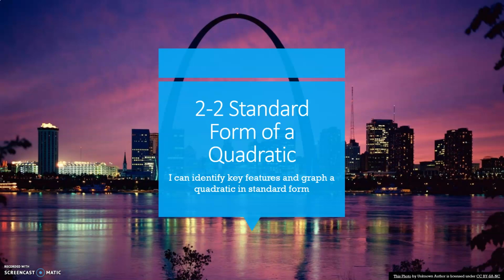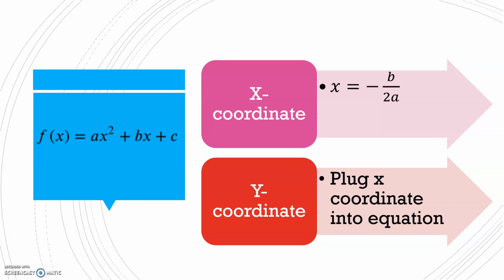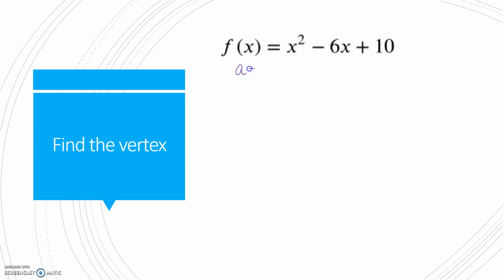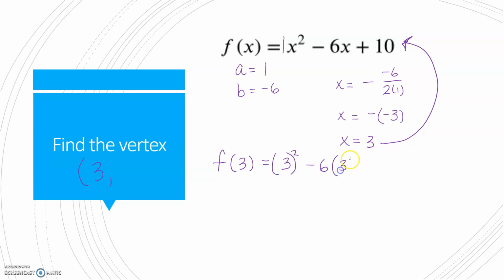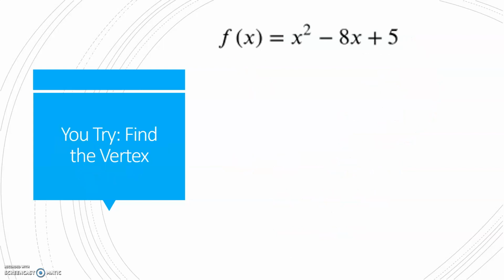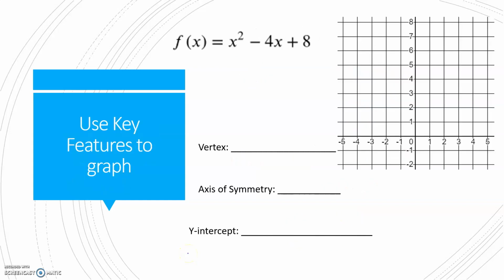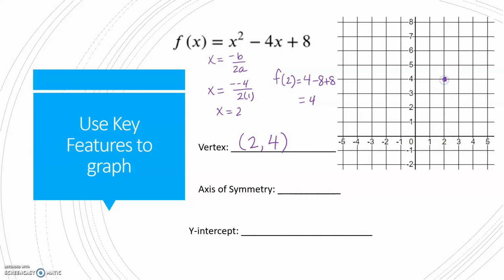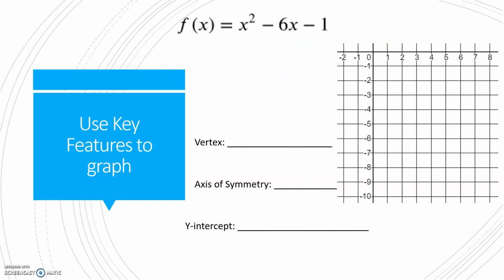2-2A Standard Form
I can find the key features and graph a quadratic in standard form